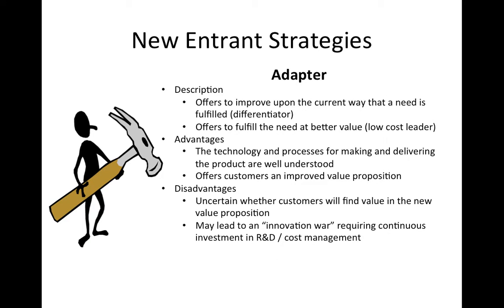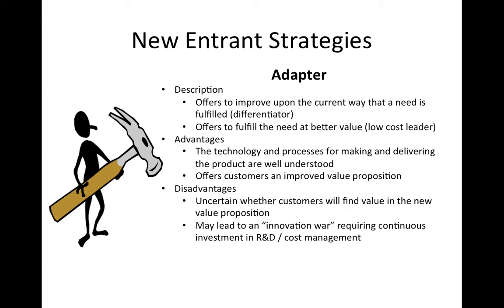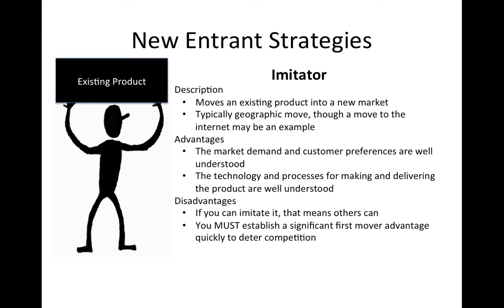03 New Entrant Strategies